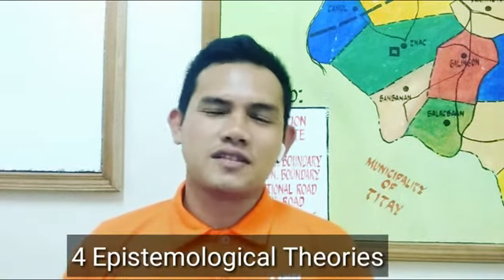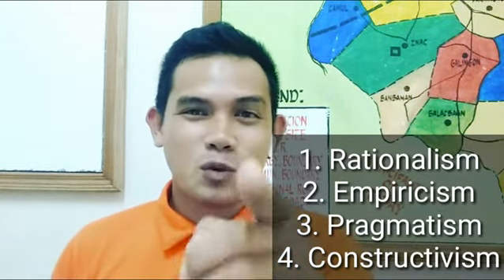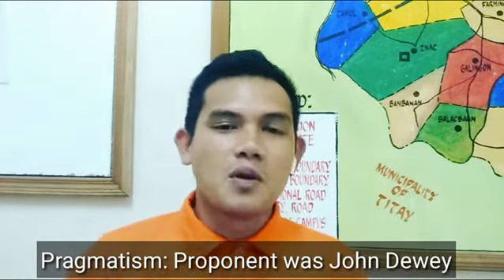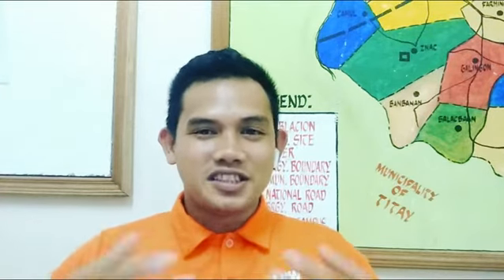Theories of Knowledge: Rationalism, Empiricism, Pragmatism, and Constructivism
As a Philosophy mentor,  I usually discuss these topics to my students.

These epistemological theories are commonly adopted by various educational systems around the world that served as the backbone of their education practices.

Thus,  this video presents the philosophical aspect of Rationalism,  Empiricism,  Pragmatism,  and Constructivism..